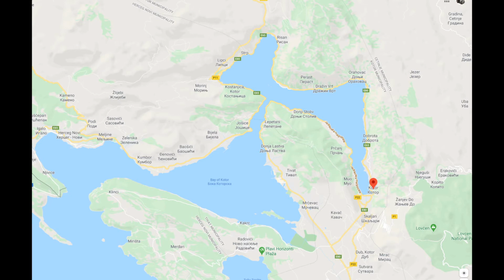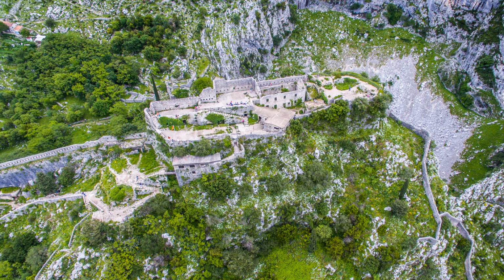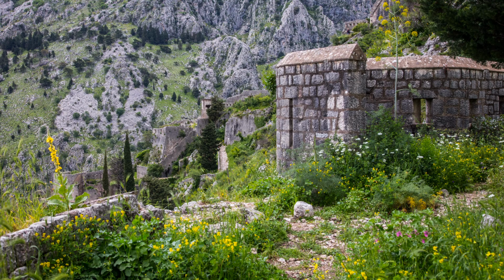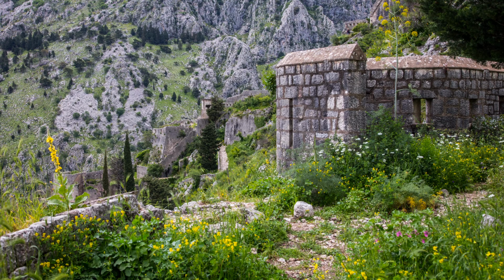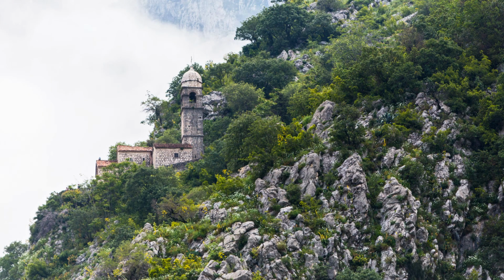Climbing Kotor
Drone fly-over of St. John Fortress and Kotor Montenegro.